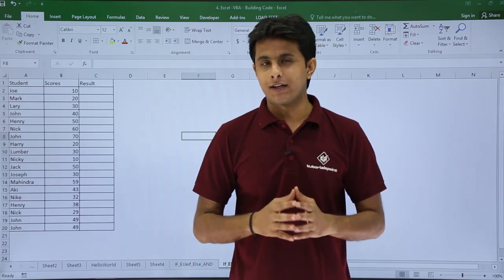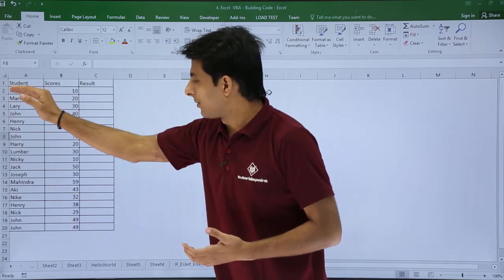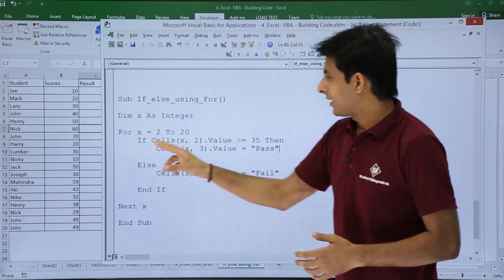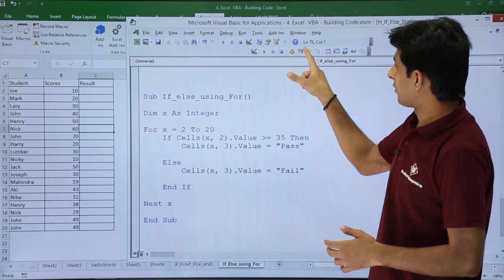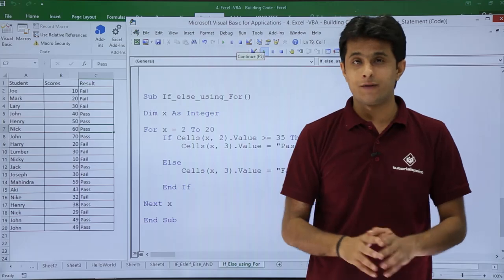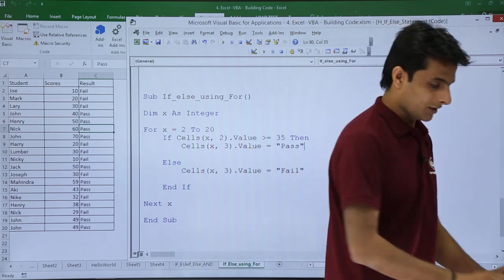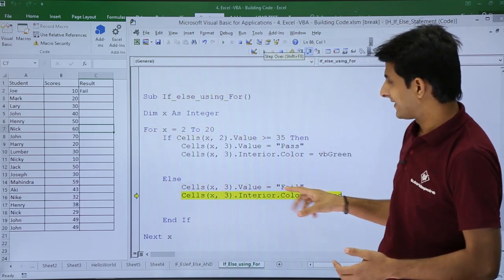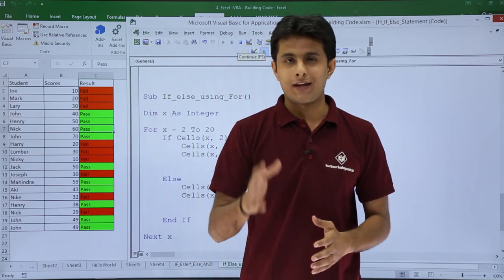Excel VBA - If Else Using For Loop